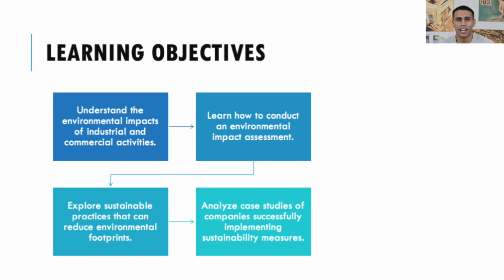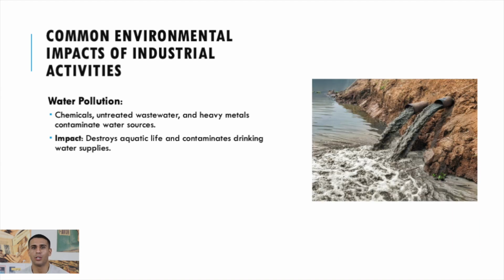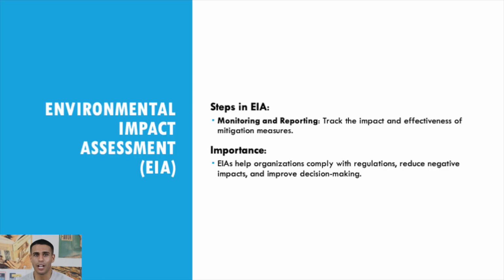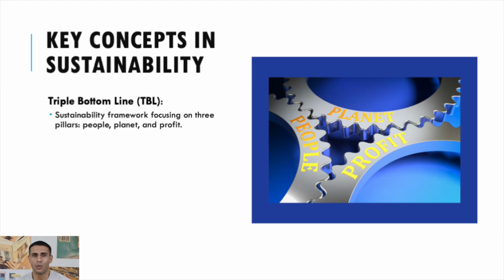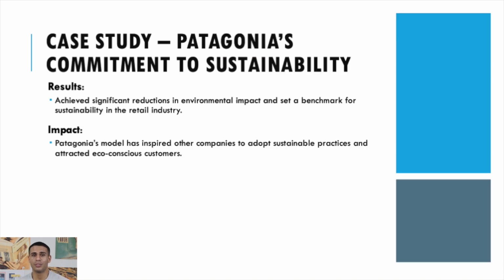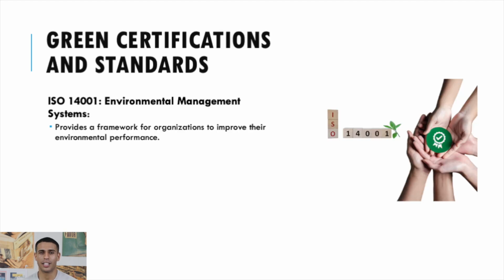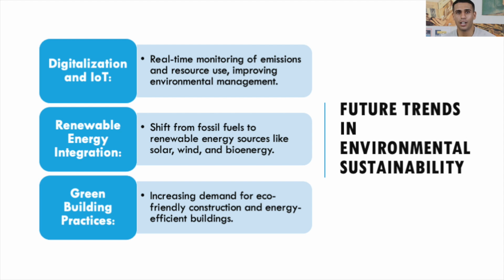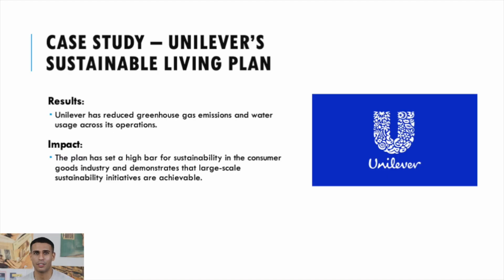HSE 2 Module 6